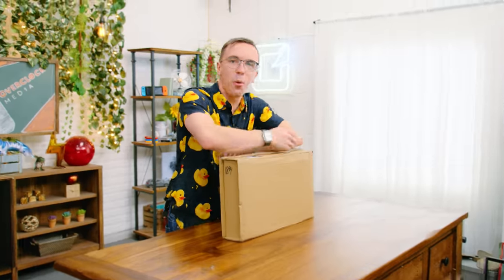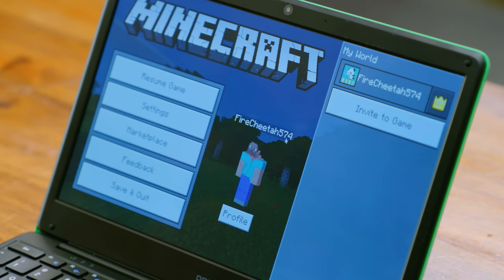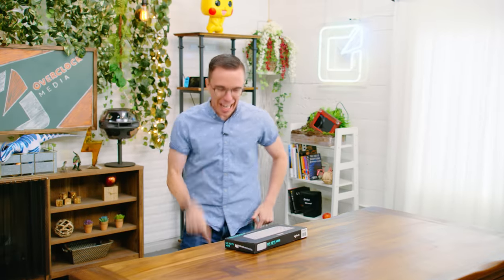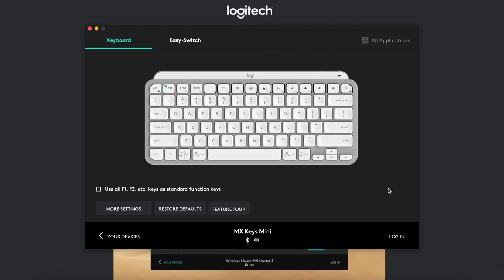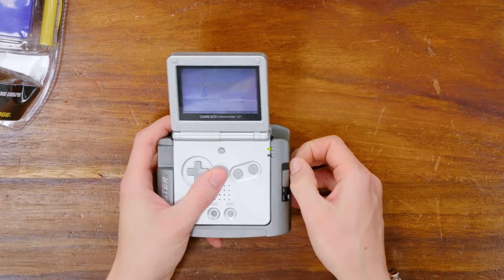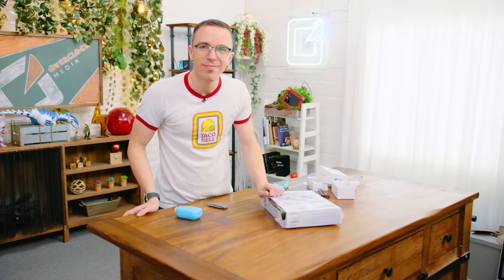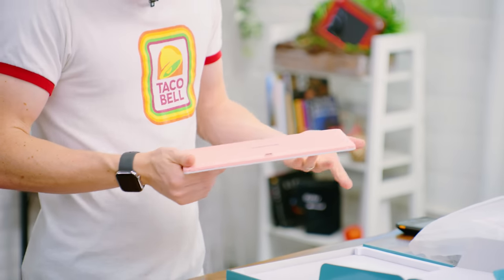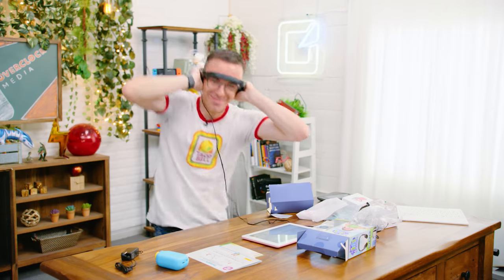A Minecraft laptop MYSTERY TECH!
I'm not linking the Pokemon figures lol